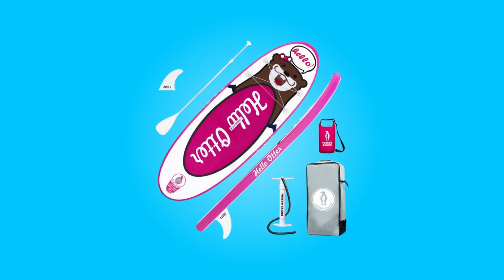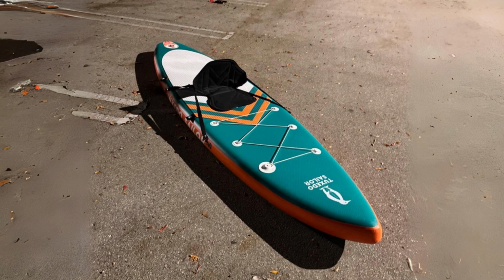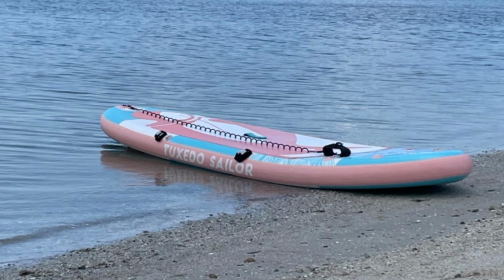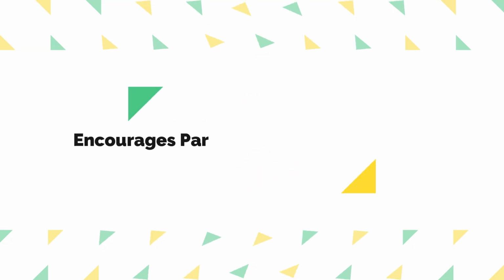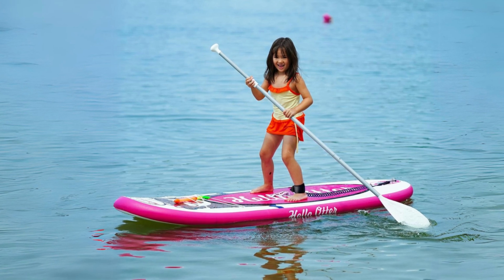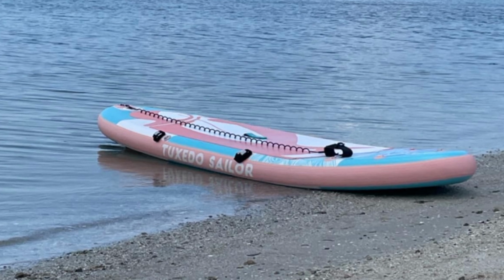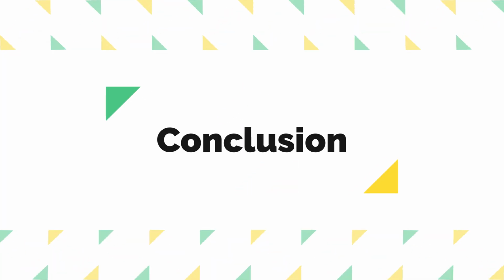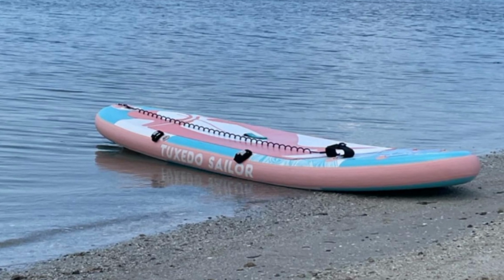Tuxedo Sailor Inflatable Paddle board Review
Check Amazon's latest price (These things might go on Sale)

The Tuxedo Sailor Inflatable Paddle board is a remarkable addition to the world of water sports, specifically designed to cater to the needs and preferences of young adventurers. With its captivating cartoon Blue design, lightweight construction, and emphasis on safety and stability, this paddle board promises an exhilarating experience for children eager to explore the waters. Boasting innovative features such as an anti-slippery EVA pad, an ergonomic inflator design, and a comprehensive accessories package, it offers a perfect blend of fun, functionality, and convenience. In this review, we delve into the various aspects of this paddle board, highlighting its key features, benefits, and specifications, to provide a comprehensive overview for parents and young paddlers alike.

This paddle board boasts a charming cartoon Blue design specifically tailored for children. Its eye-catching appearance is sure to captivate young adventurers, making it an instant hit among kids. The use of new ultra-light military-grade PVC material not only enhances its aesthetics but also renders it 35% lighter than conventional materials, facilitating easier handling for children.

Equipped with an anti-slippery EVA pad in the middle, this paddle board offers enhanced stability and safety for children. The textured surface increases friction between their feet and the board, minimizing the risk of slips and falls, thus ensuring a worry-free paddling experience.

One standout feature of this paddle board is its unique ergonomic inflator design, which encourages children to actively participate in the setup process alongside adults. The inclusion of a sensitive barometer enables easy monitoring of the SUP inflation pressure, ensuring optimal performance. Additionally, the multifunctional elastic rope at the front of the board allows children to securely store essential items for their journey, fostering a sense of autonomy and preparedness.

In conclusion, the Tuxedo Sailor Inflatable Paddle board emerges as a standout choice for children interested in paddle boarding adventures. Its appealing design, coupled with advanced safety features and a user-friendly setup, makes it an ideal companion for young enthusiasts. With the inclusion of a comprehensive accessories package and a focus on ensuring stability and security, parents can rest assured knowing that their children can safely enjoy their time on the water. Whether it's exploring serene lakes or riding gentle waves at the beach, this paddle board provides a platform for endless fun and memorable experiences. Overall, this paddle board embodies the perfect combination of innovation, durability, and excitement, making it a top choice for families seeking outdoor adventures.

TIMESTAMPS:

00:00 - Introduction
01:02 - Appealing Design for Children
01:33 - Enhanced Safety and Stability
01:56 - Encourages Participation and Interaction
02:33 - Comprehensive Accessories Package
03:18 - Dimensions
03:25 - Specifications
03:32 - Conclusion

Searches related to Tuxedo Sailor Inflatable Paddle board Review

Tuxedo Sailor Inflatable Stand Up Paddle Board Ultra Light Inflatable SUP Paddle Board with Paddle Board Accessories for Kids and Adult